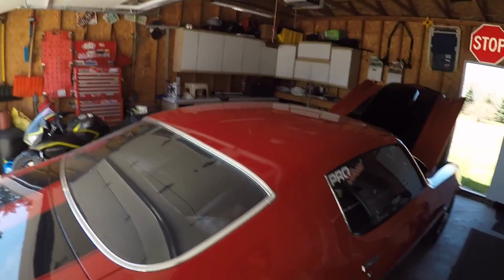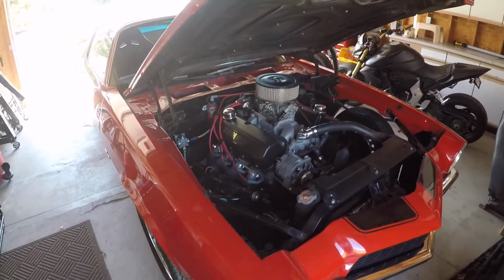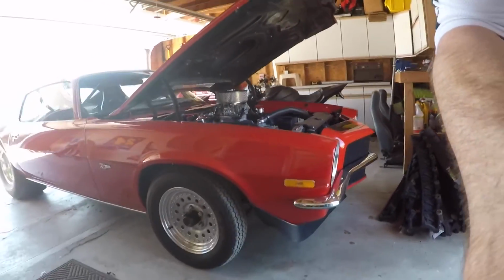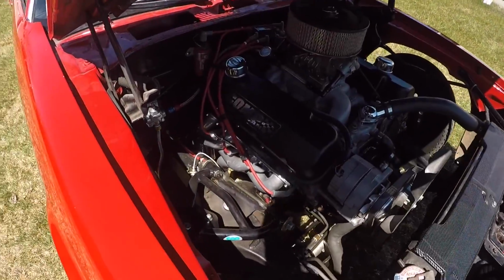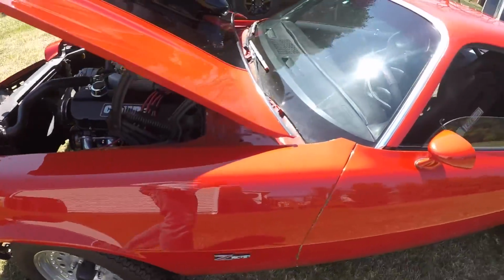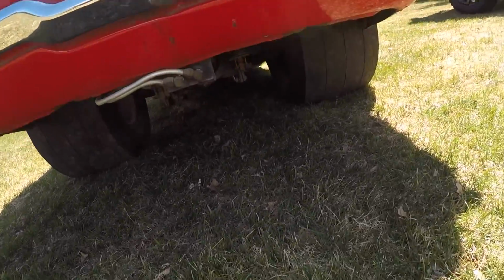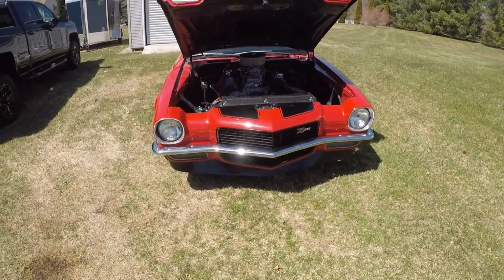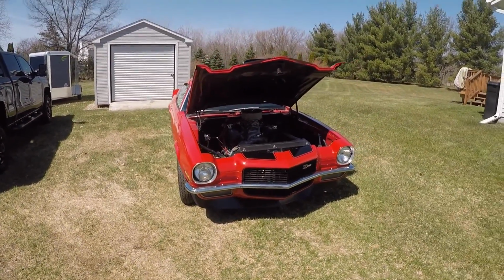1972 Pro Street Camaro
1st start up and drive on the street after winter hibernation